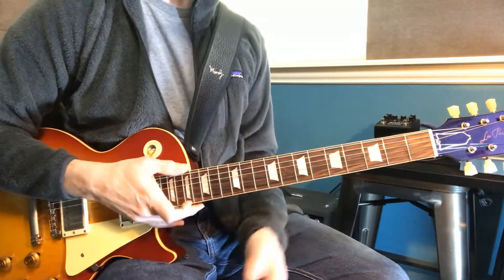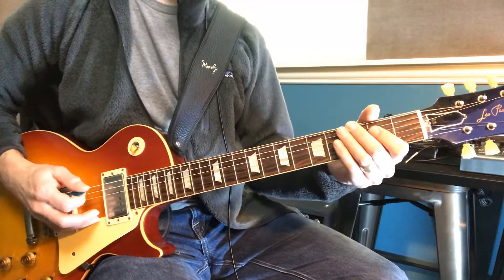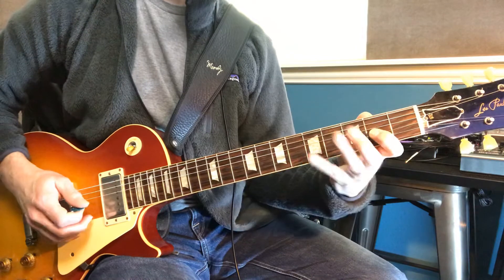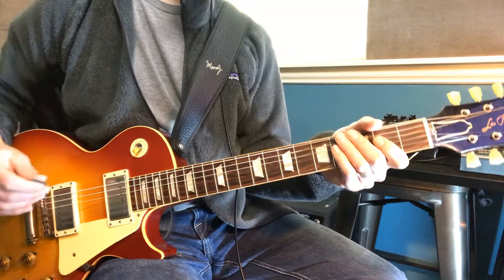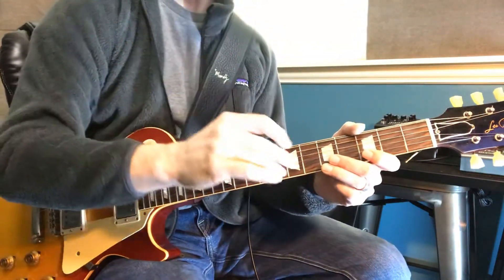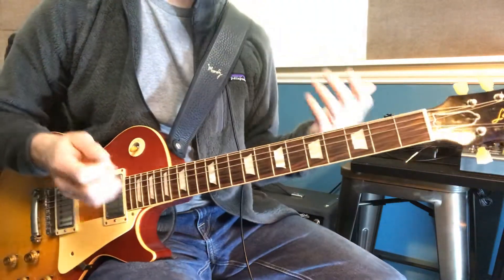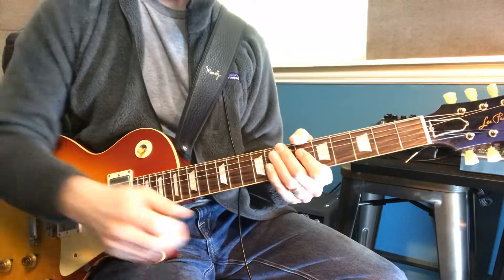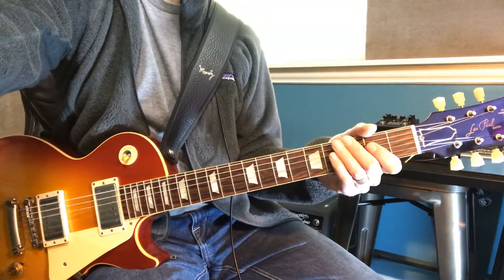Nasty Dogs - (3/28)